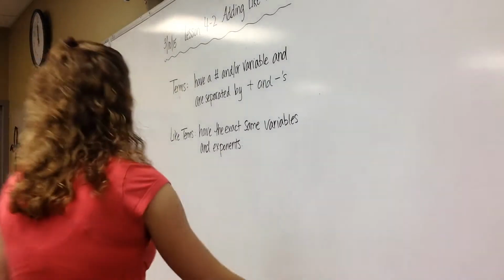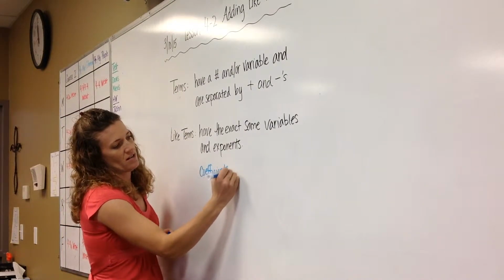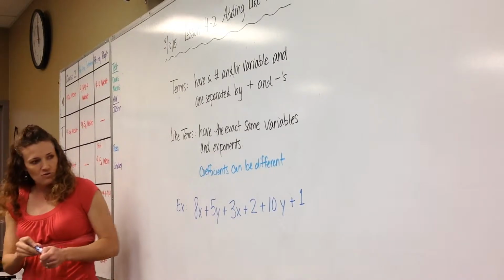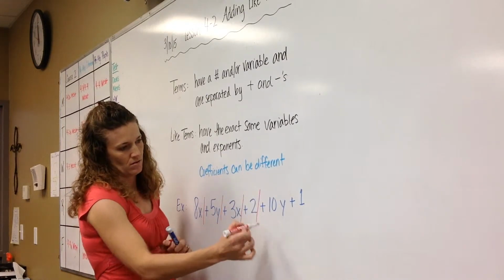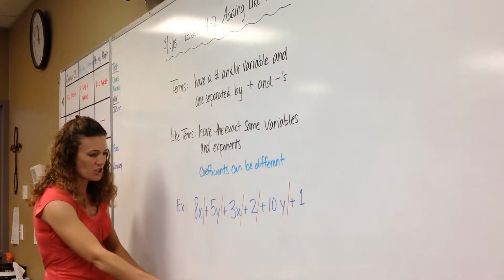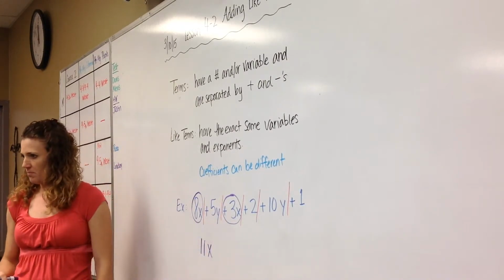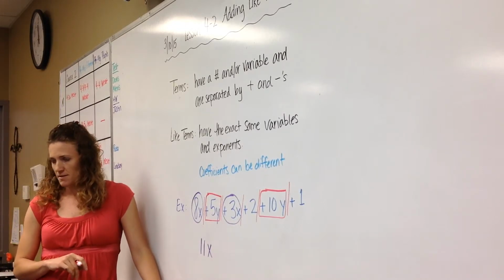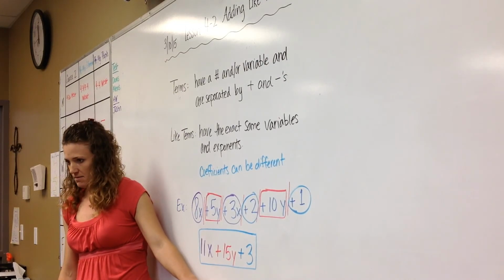4-2 Adding Like Terms